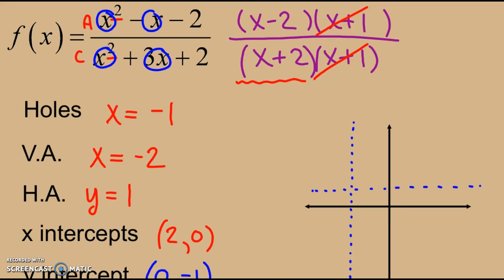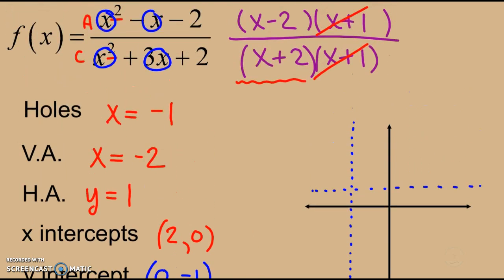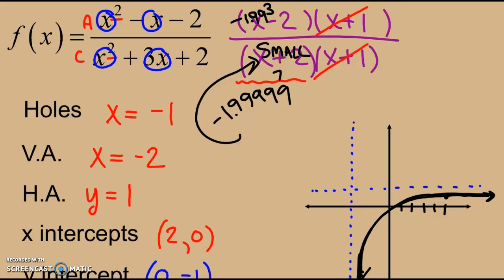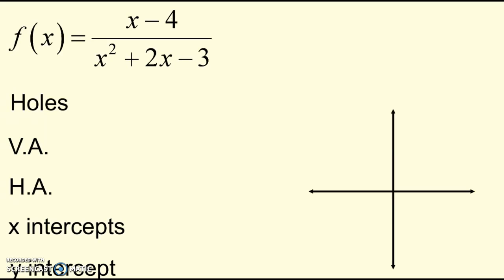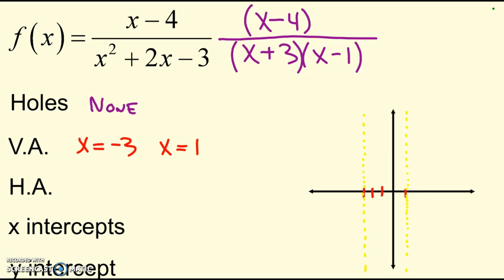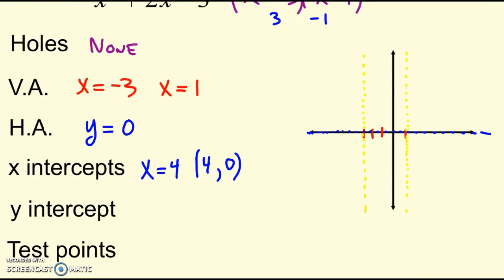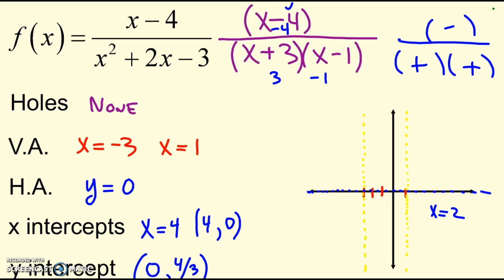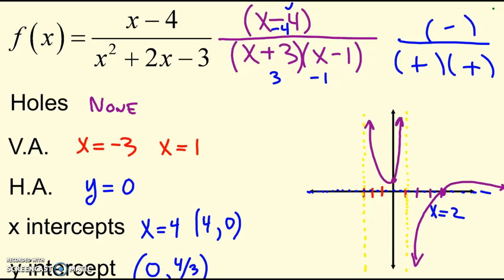4.4 Day 2 Part 2